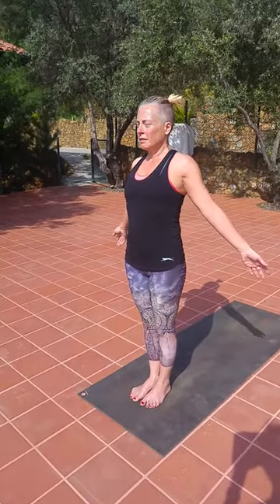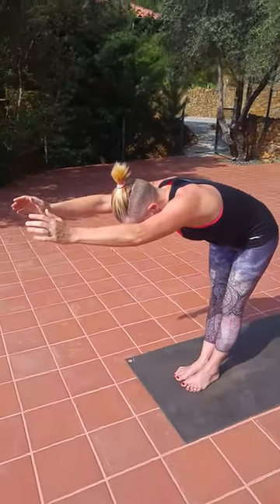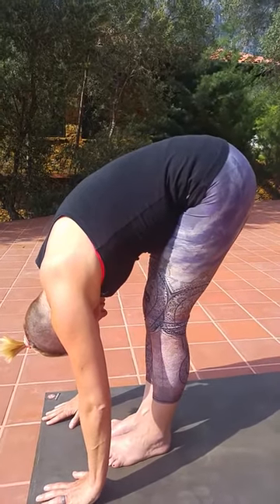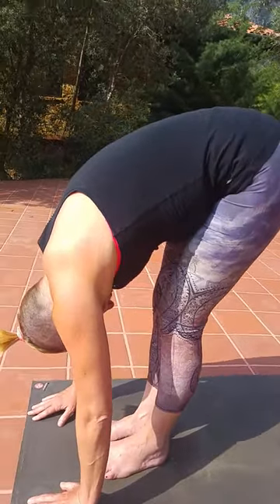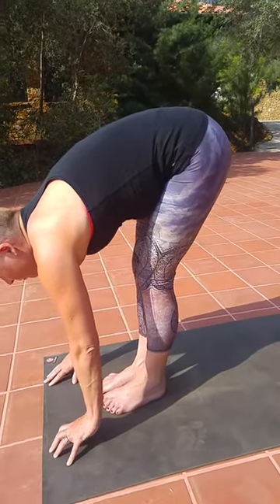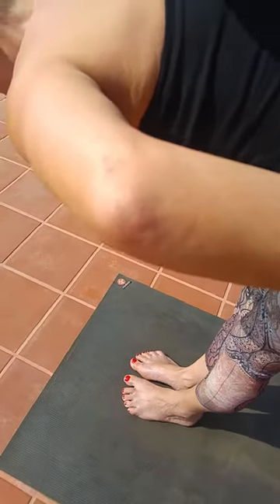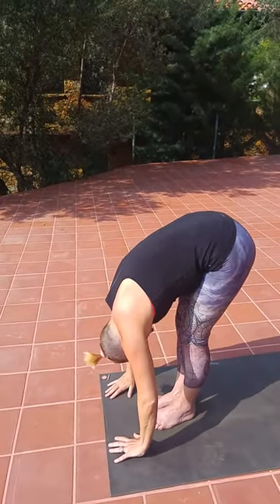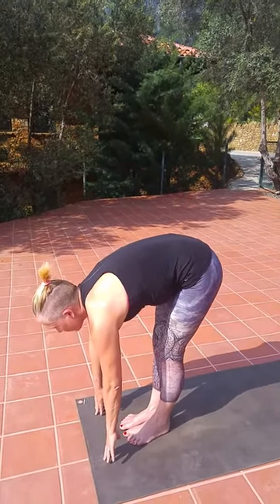Standing Forward Bend and Extension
Bernie( the Viking ) demonstrates forward bending, the forward extension and the half forward bend for those who may have spinal difficulties or intervertebral disc compression. Thank you Bernie Hyde.